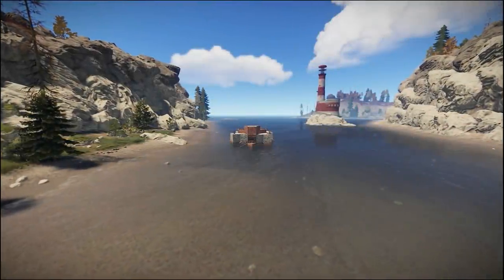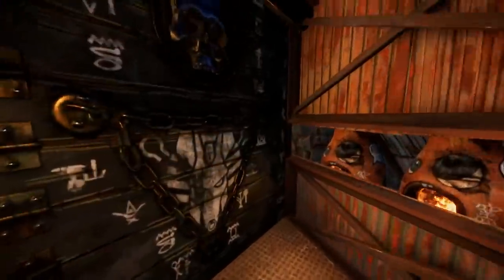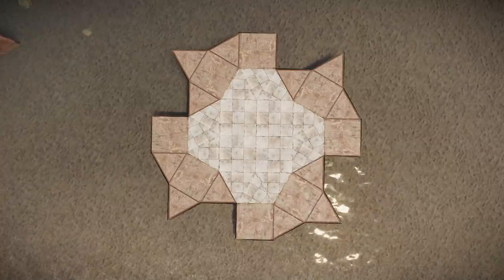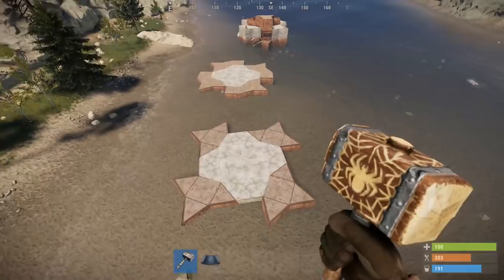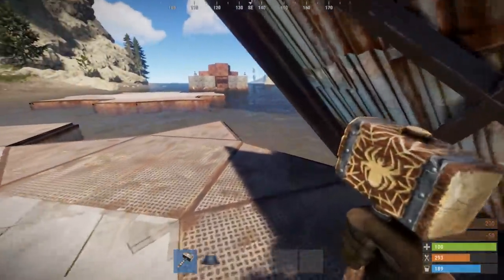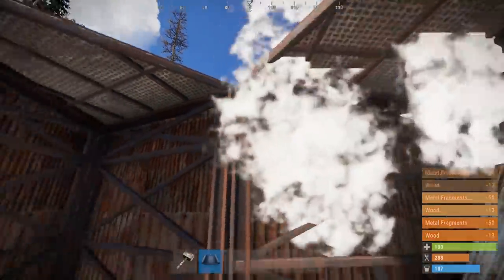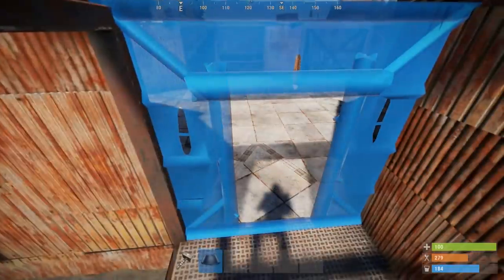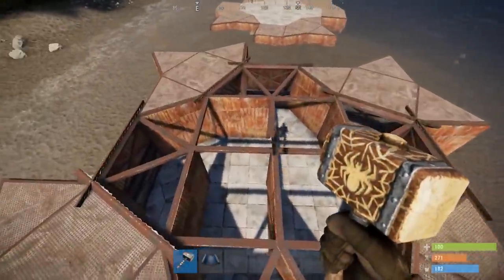Rust Base Building - The Strongbox v2 (Not A Rust Bunker Base) Rust Base Design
Rust base building 2019 can be done in many ways and the rust bunker base seems to be the main rust base design at the moment. i wanted to look more at a base that separates the loot out rather than place it all in one place which most rust bunker bases do. i looked at an old base of mine the strongbox and altered it to the current rust base building meta. this has 4 loot rooms all spread out in a way that splash damage cant reach away from one loot room, with the combination of 26 doors this will cost anyone trying to get in a lot of resources. this can be a rust solo, rust duo or a rust trio base depending on how much you want to grind the resources needed. in this rust base building guide i will show you different ways to alter the base to make it stronger if you choose to.